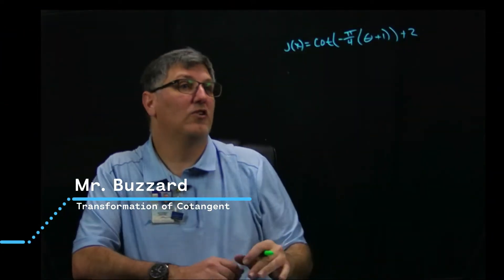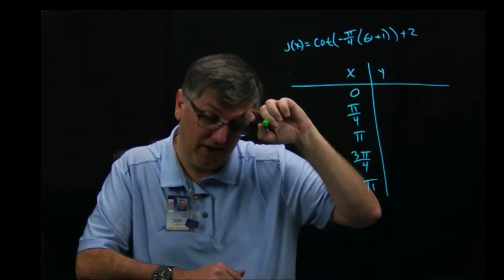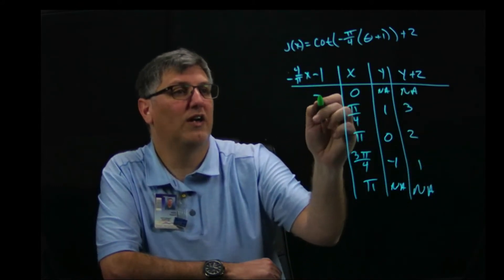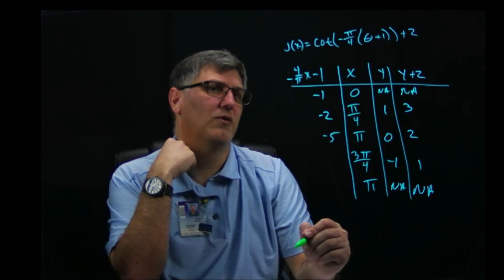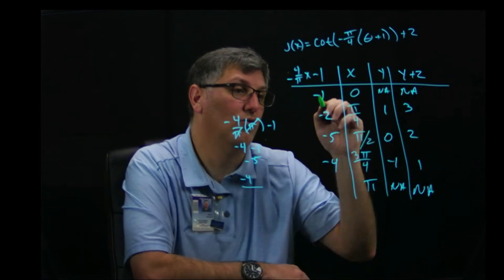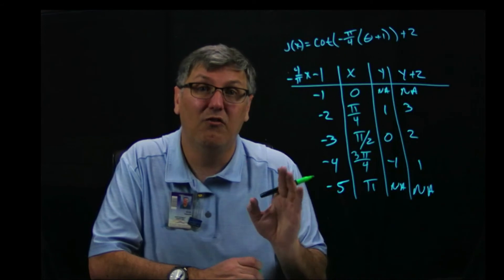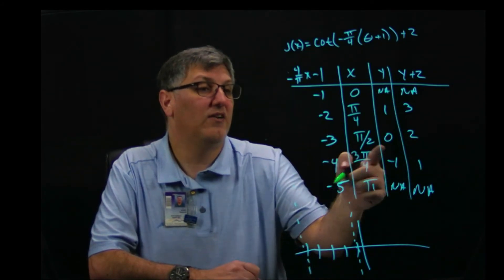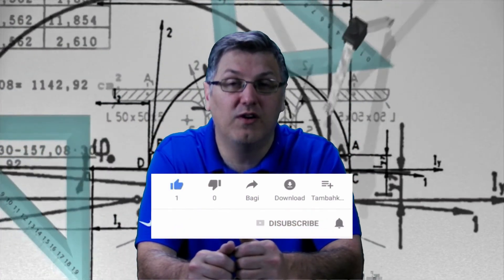Transformation of Cotangent